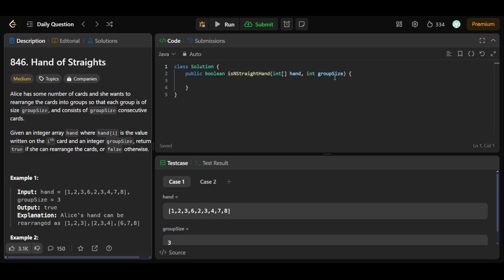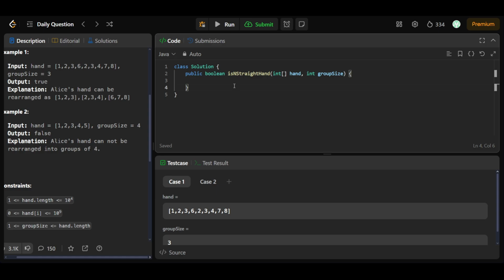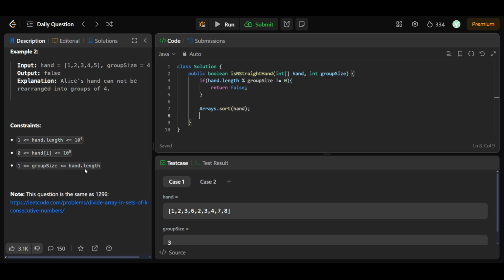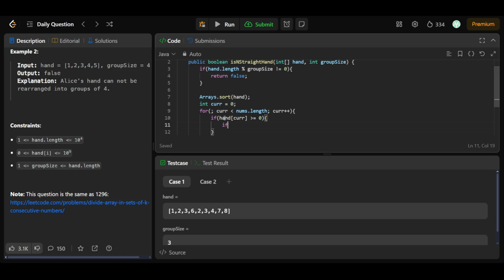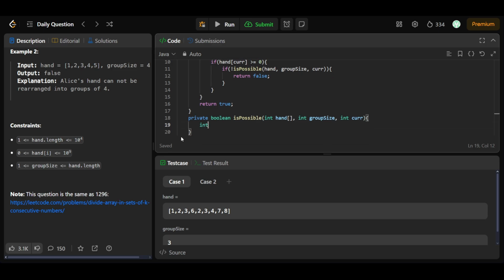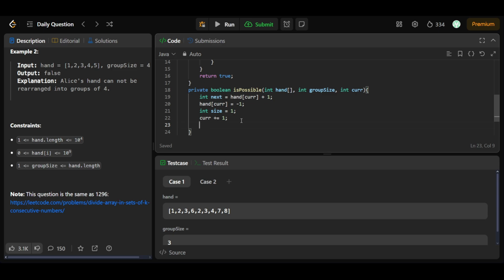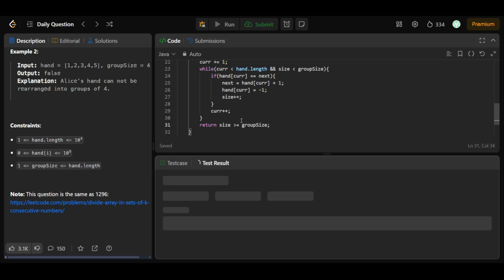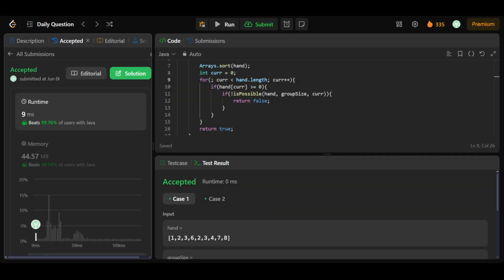LEETCODE DAILY QUESTION 846 | Hand of Straights| Is Kabir Coding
In this video I'll be solving LeetCode daily question 846. Hand of Straights by Index Marking.